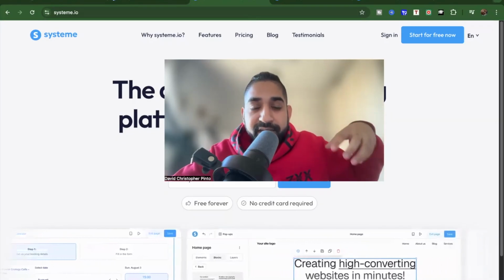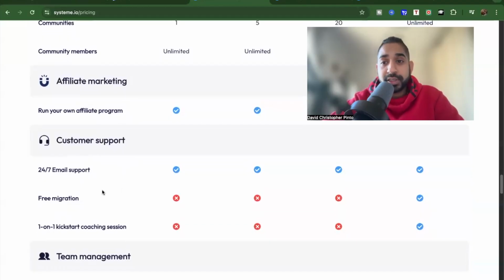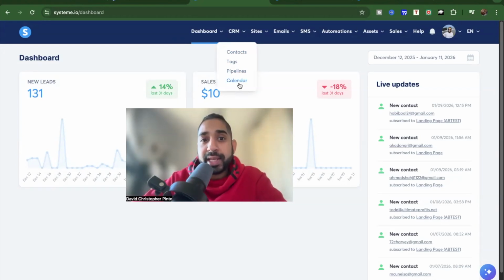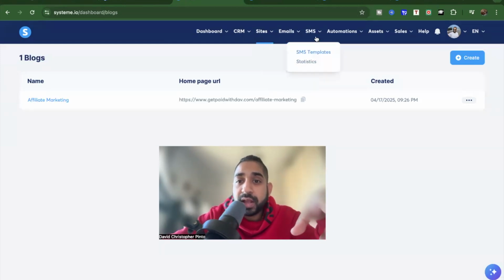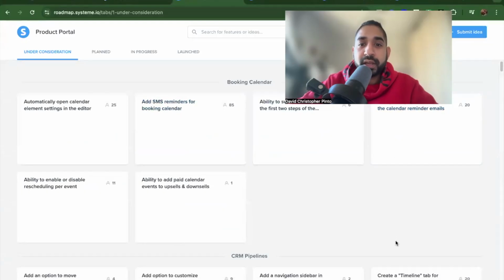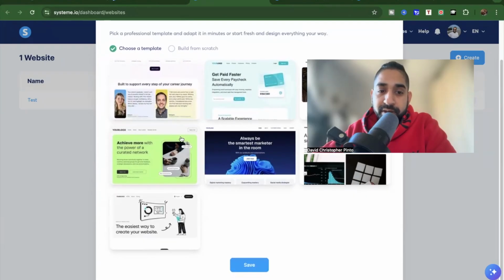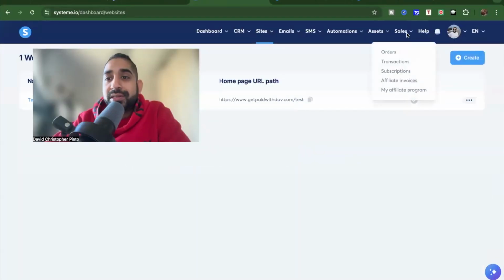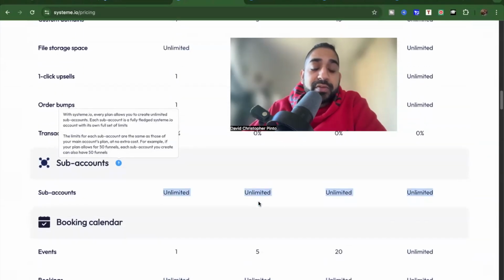The ONLY Systeme.io Review You Need in 2026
This comprehensive systeme.io review covers all essential aspects you'll ever need. Whether you're seeking an effective funnel builder or robust email marketing with systeme.io, this video provides a credible analysis. Discover how systeme.io can serve as your all-in-one marketing tool, from creating a compelling landing page to managing your entire online business.

KEY MOMENTS IN THIS EPISODE
00:00 Introduction
02:24 Pricing of Systeme.io
04:46 Compare Systeme.io Pricing Plans
07:56 Features of Systeme.io Member Review
27:34 How to use sub accounts with systeme.io

- Integrity
- Consistency

Systeme.io Review 2026